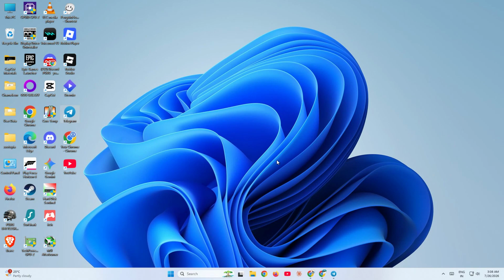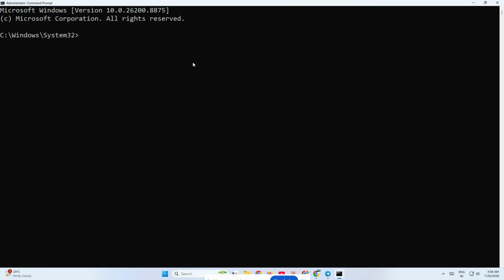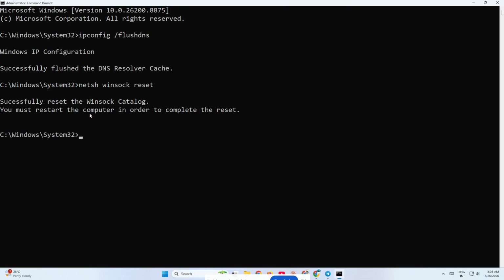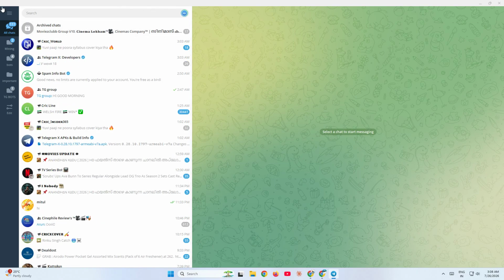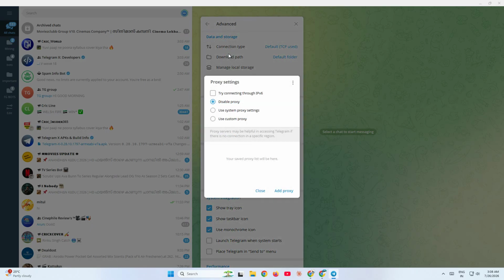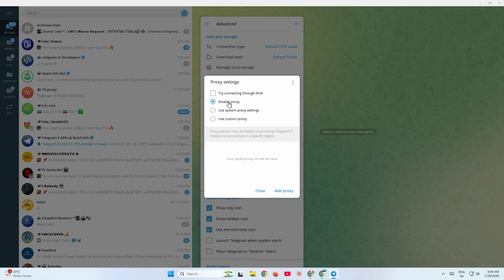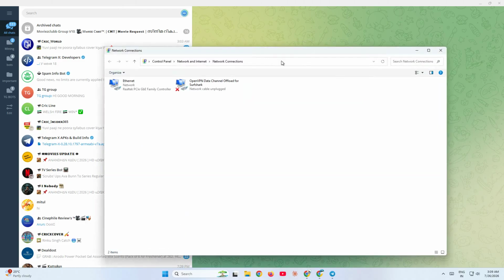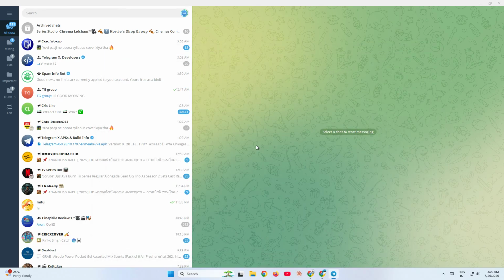Fix Telegram Error Message [Quick Troubleshooting Guide]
Learn how to fix Telegram error messages with simple troubleshooting steps. This guide covers DNS reset, VPN and proxy settings, internet checks, and updating Telegram.

🕚Timestamps:
0:00 Intro
0:17 Reset DNS And IP
0:56 Disable Proxy Or VPN
1:30 Check Internet Connection
2:03 Update Telegram App
2:29 Quick Recap

✍️What You'll Learn In This Video:
• How To Reset DNS And Winsock To Fix Telegram Connection Errors
• How To Disable Proxy And VPN Settings In Telegram
• How To Check Your Internet Connection For Telegram Issues
• How To Update Telegram When The App Shows An Error
• How To Troubleshoot Telegram Error Messages Quickly

💡Pro Tips:
• Restart Telegram after every major change to test the fix properly.
• Try a different network if Wi-Fi is unstable or blocking the connection.
• Keep Telegram updated to avoid known bugs and login issues.
• If one fix does not work, move through the steps one by one.
• Reopen Telegram after disabling VPN or proxy to force a fresh connection.